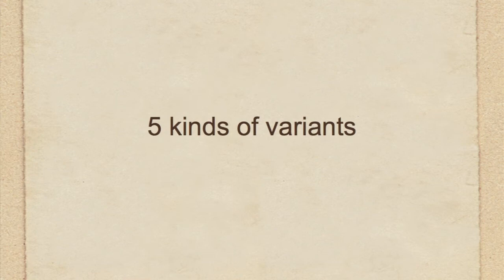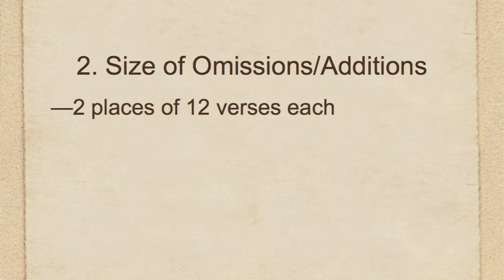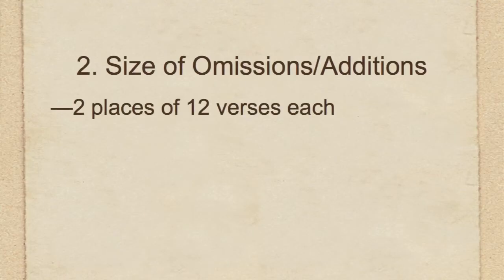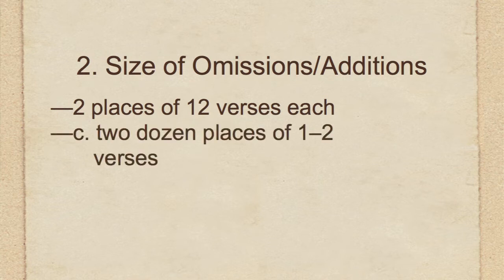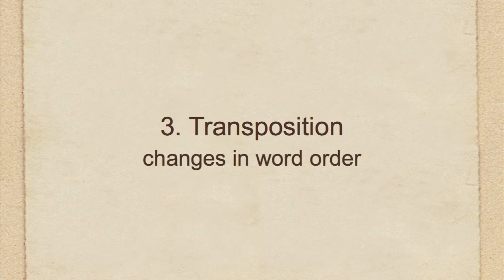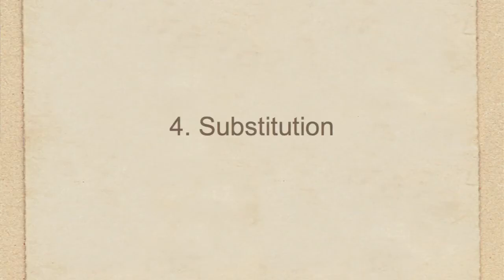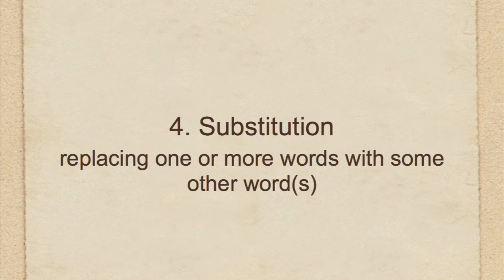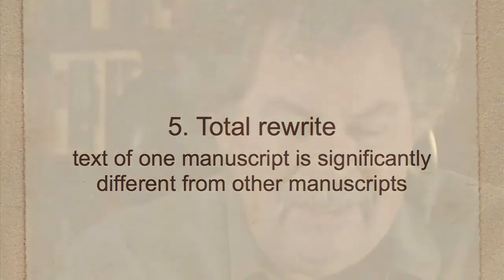OSNOVE TEKSTUALNOG KRITICIZMA NOVOG ZAVJETA - 8. dio | Dr. Daniel Wallace (hrvatski titlovi)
Kako definirati tekstualnu varijantu

Nestle-Aland - Novum Testamentum Graece | 28. izdanje (online)

UBS - Greek New Testament | 5. izdanje (online)

Tiskana izdanja kritičkog teksta Novog zavjeta
Nestle-Aland | 28. izdanje, UBS | 5. izdanje, Editio Critica Maior